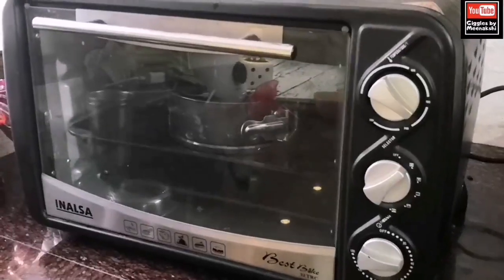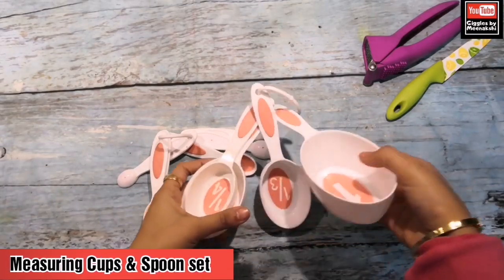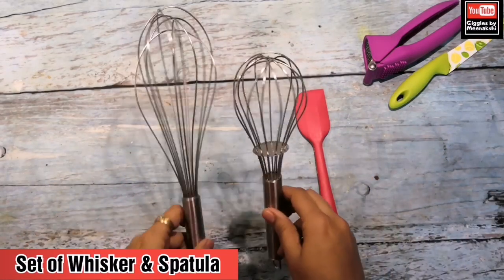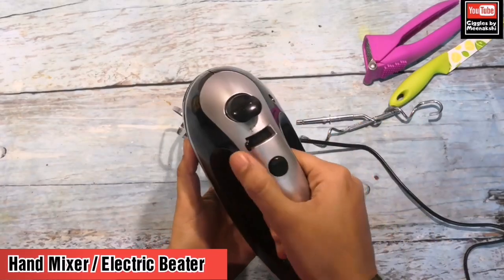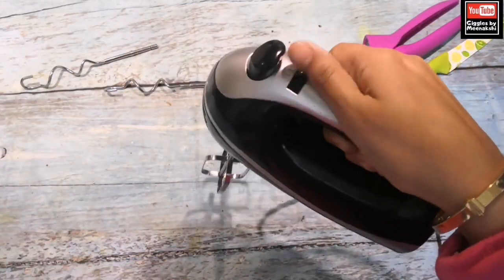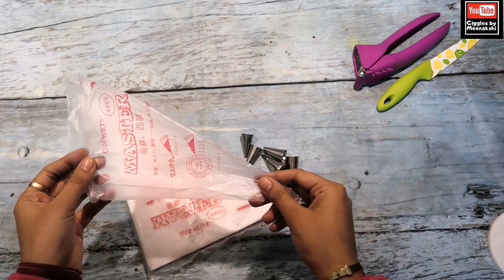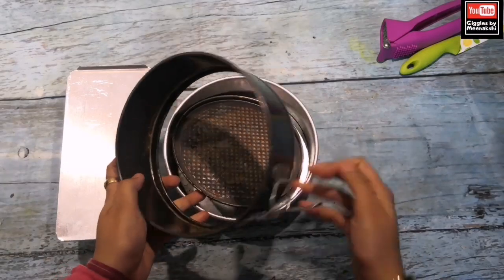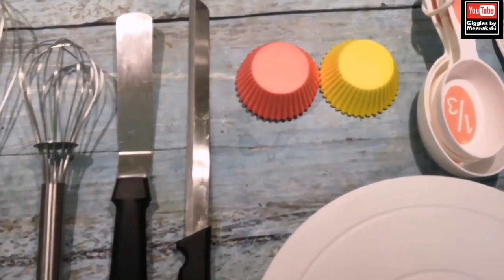Basic tools for cake making | Essential tools for baking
This video is about baking tools that are required in baking. The essential baking tools required while you are making a cake, cookie or bread.
So, I hope that you find this video useful